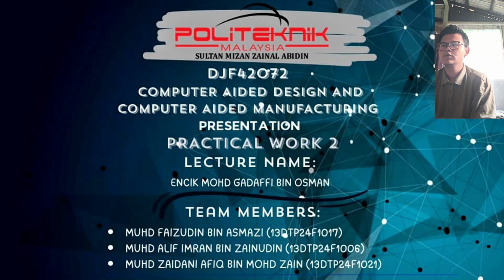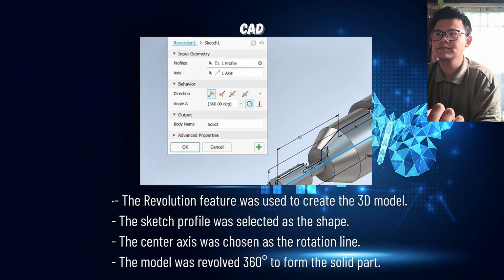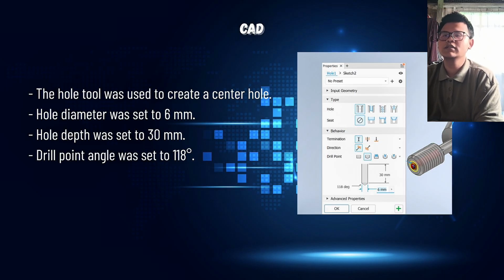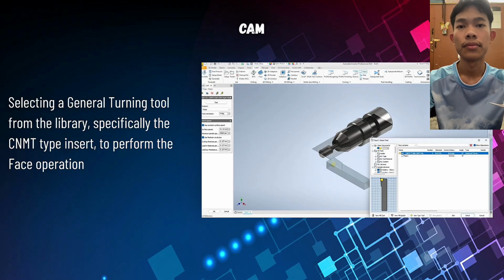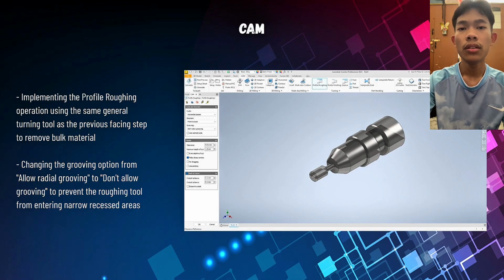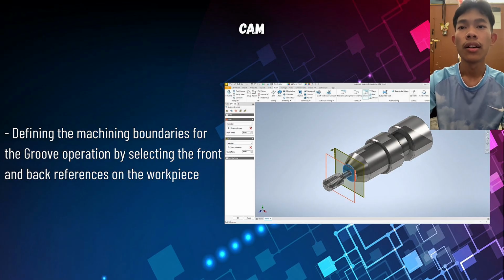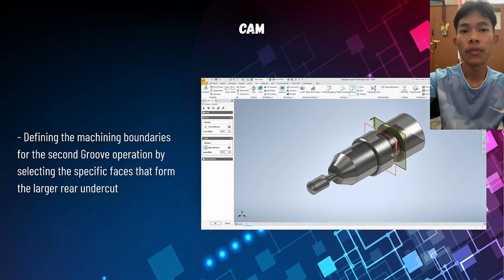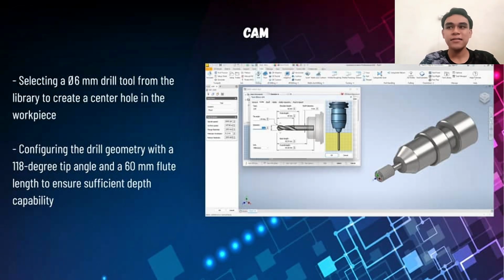Practicle Work 2 || DJF 42072